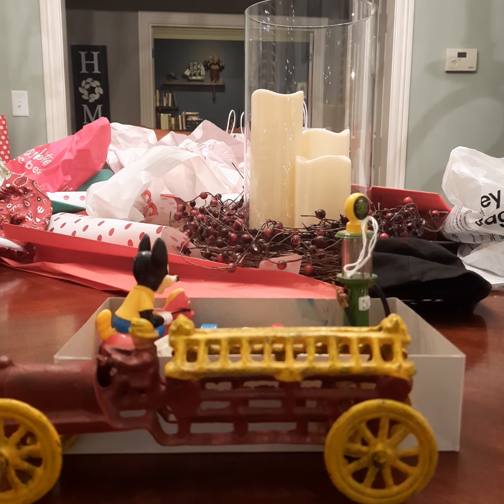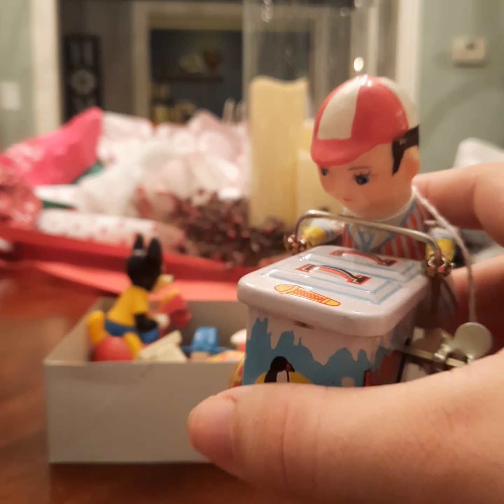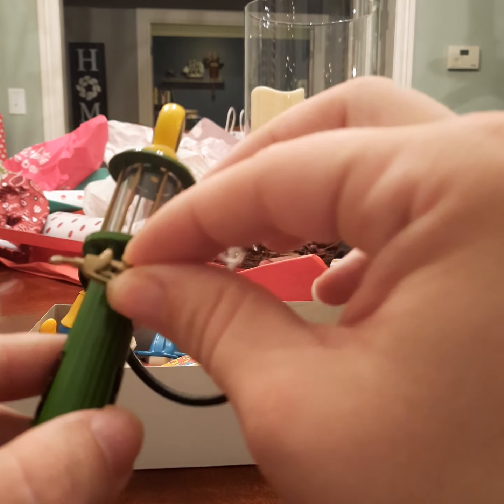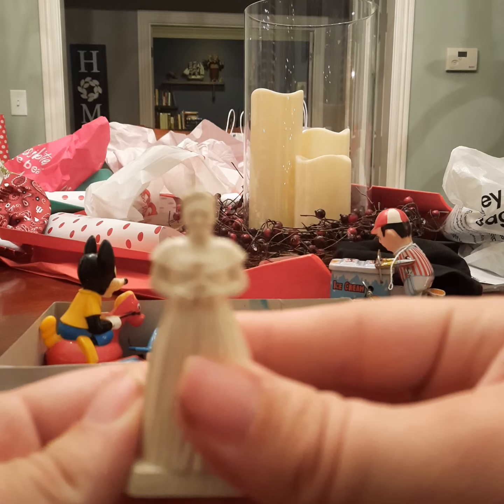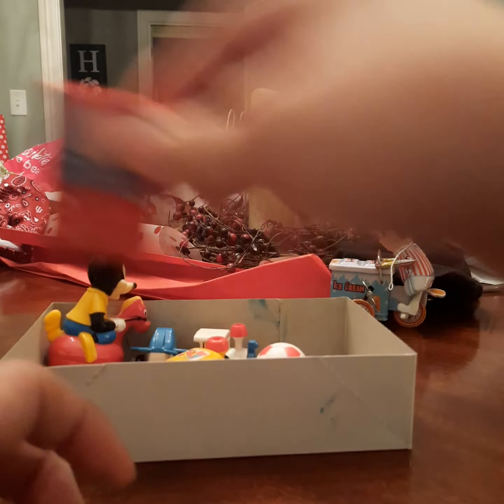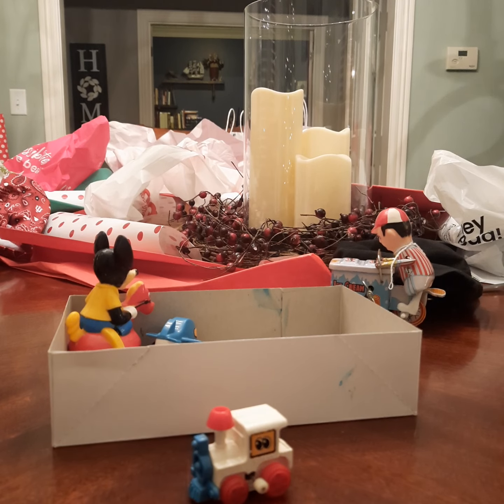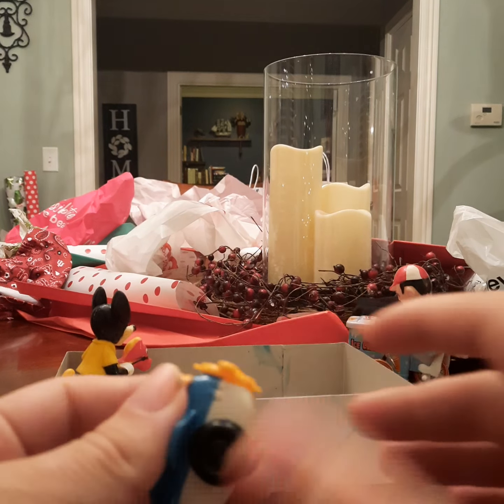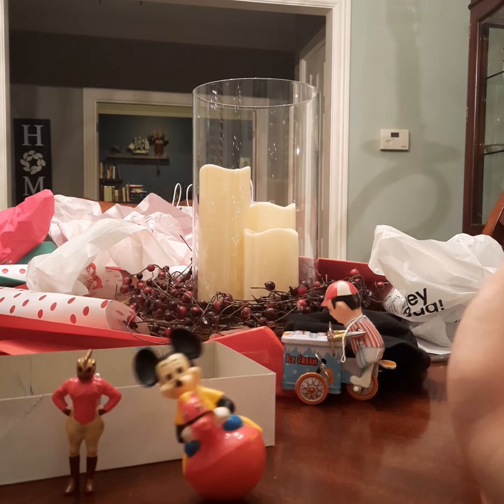vintage toy lot from trip to bedford and Bloomington indiana.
Today I show what toys I got from Bedford and Bloomington Indiana. (Most of them are wind-